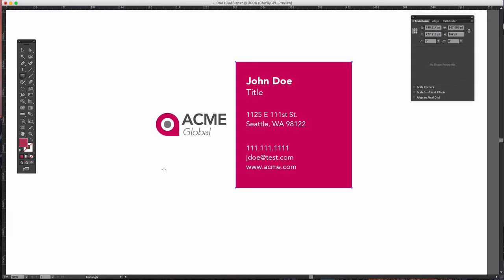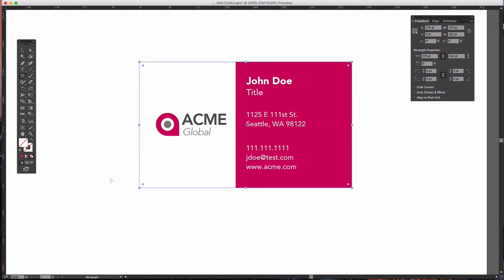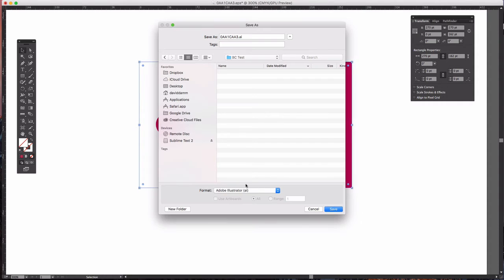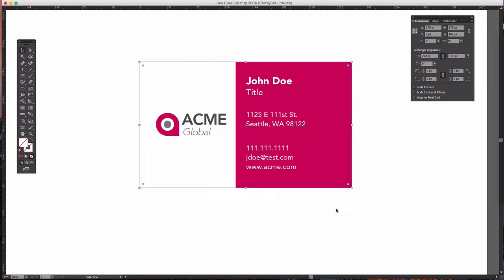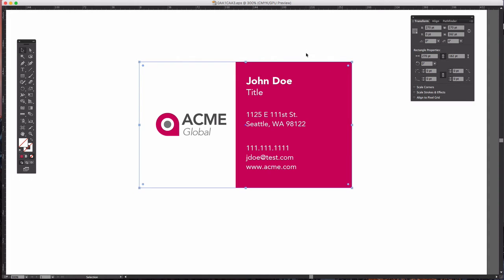Artwork Preparation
Artwork Preparation for use with the Item Wizard, EGG, styles and the Content Library